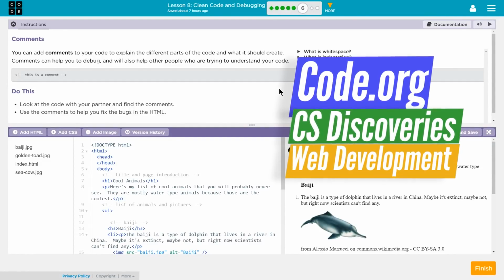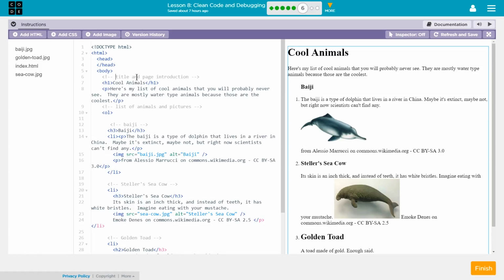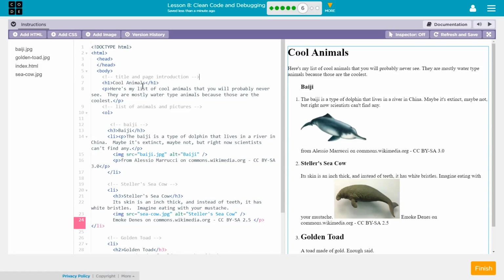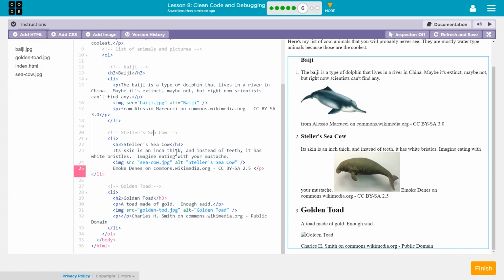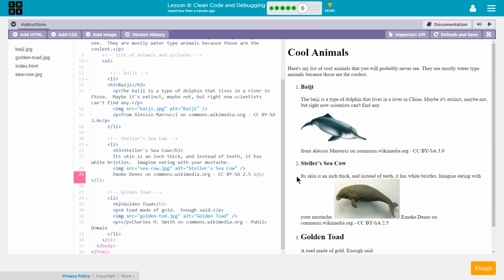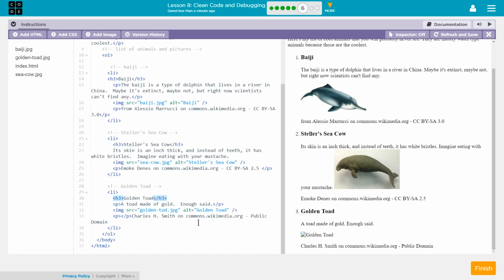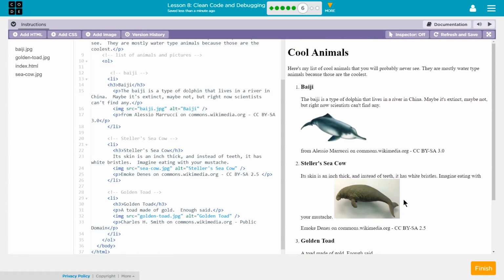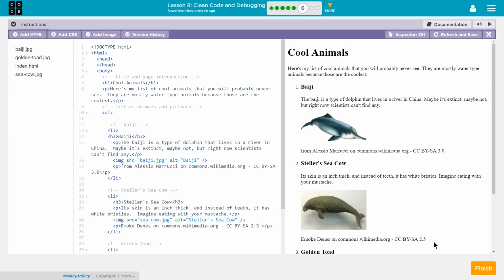Clean Code and Debugging HTML - Lesson 8.6 Code.org Web Development C.S. Discoveries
Clean Code and Debugging, lesson 8 level 6, Debugging, this level teaches how to fix mistakes in a HTML based website. This lesson is from Code.org's CS Discoveries course, (unit 2, chapter 8, lesson 6). The tutorial is walks through step-by-step how to correctly complete this section.